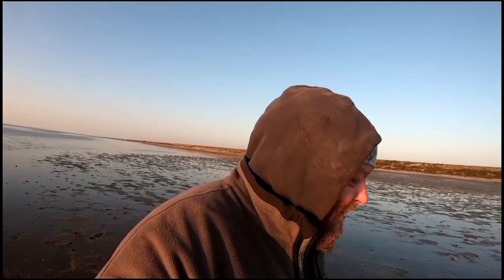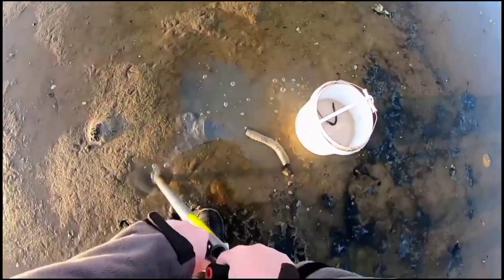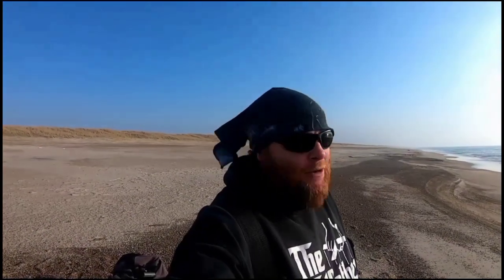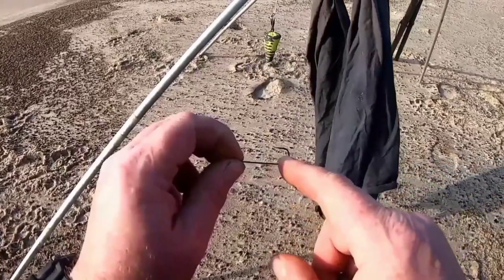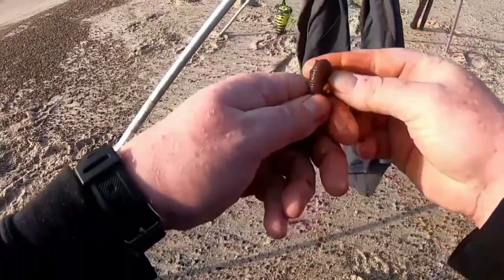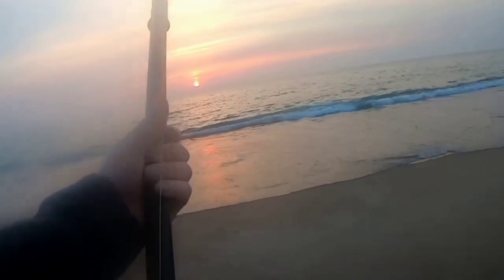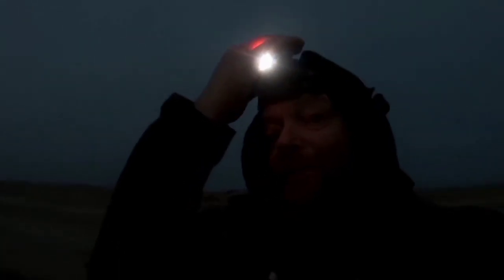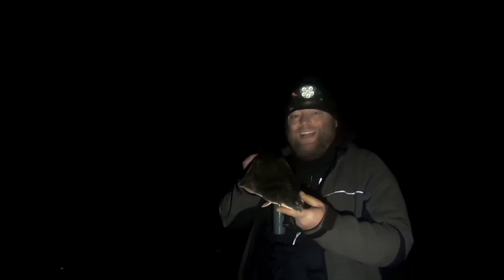How to catch a fish!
Pumping bait and getting back to fishing - first session.